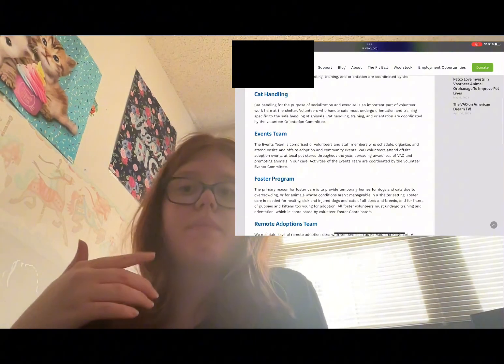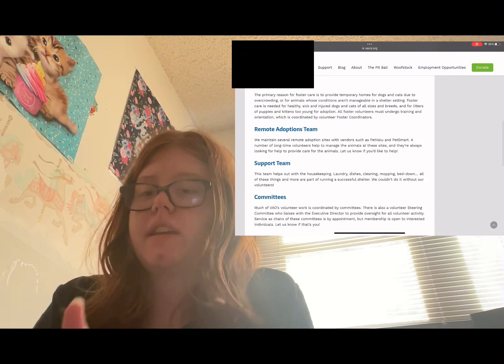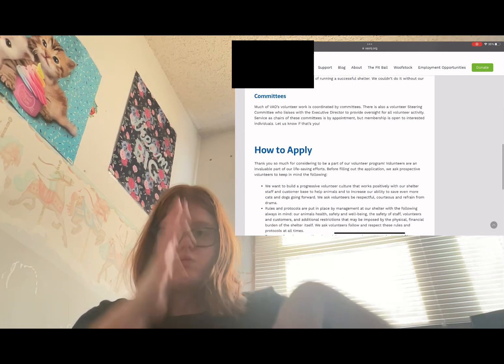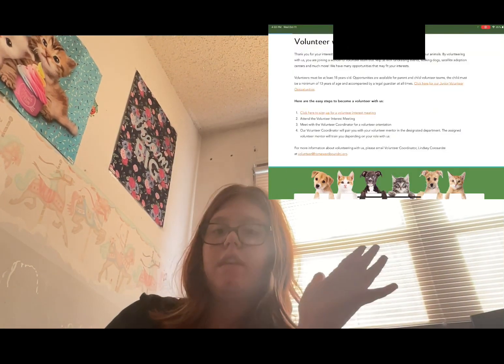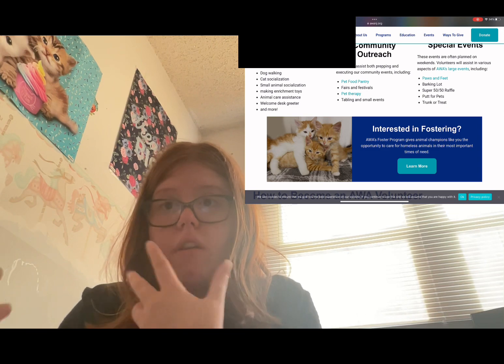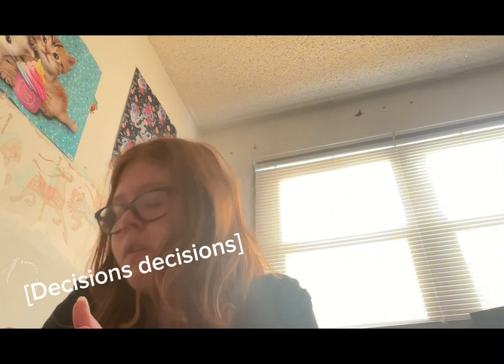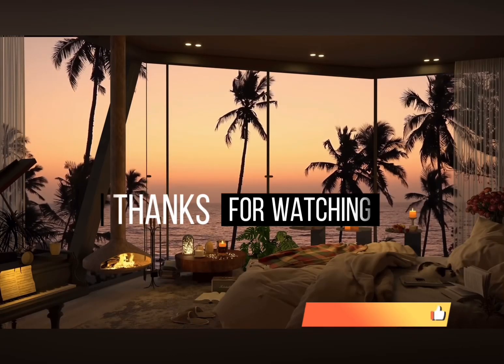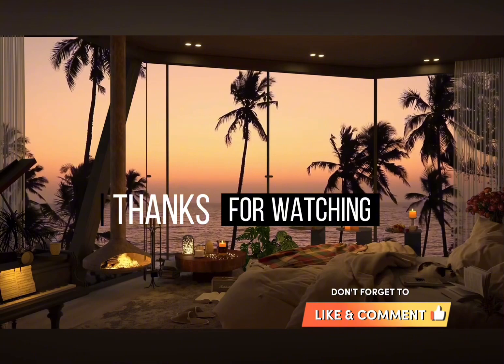Where should I volunteer? ￼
In this video, I was debating between three different shelters to find out where I should volunteer. I will update you guys when I come to a decision. Let me know if you would like to see shelter, volunteer vids. Also, I know I was supposed to do a Q&A today, but don’t worry I have the question saved, but I just want to make this video first.